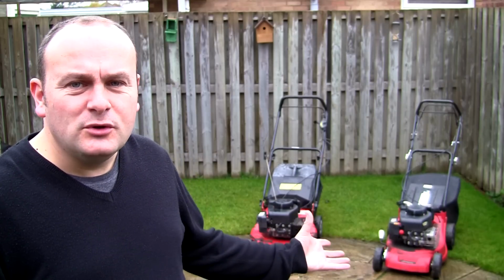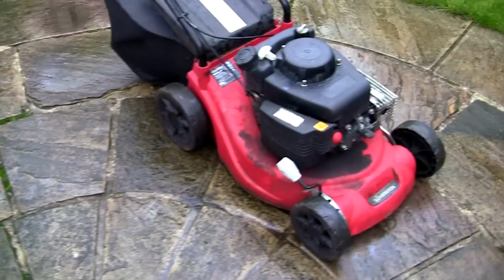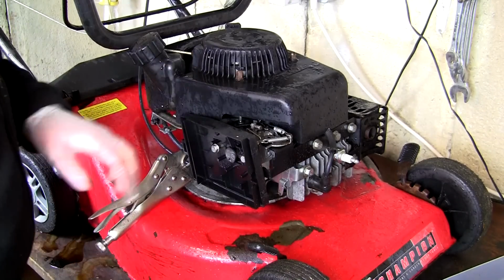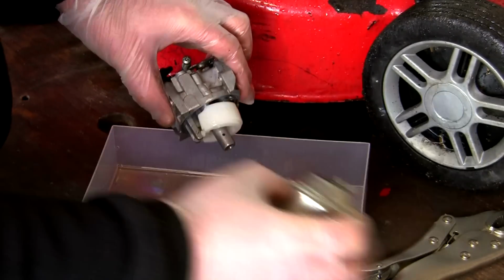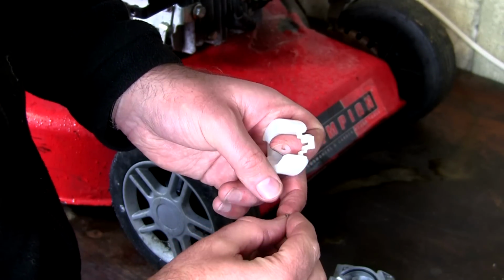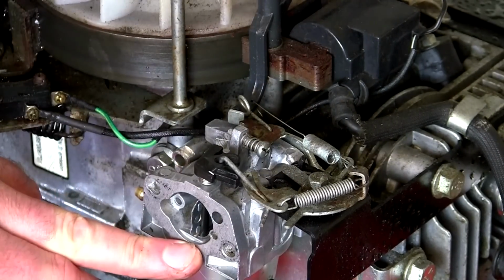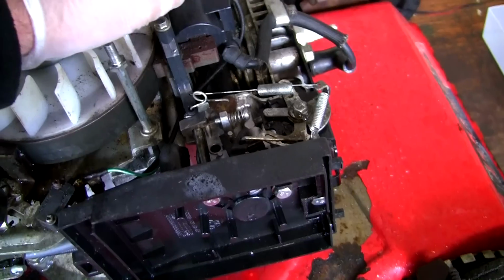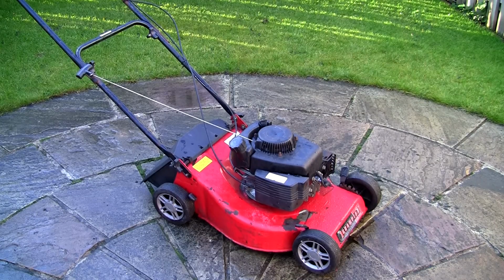Mountfield SV150 Lawnmower Carburettor Service.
In this video, I show how to service the carburettor on a Mountfield SV 150 Petrol Lawnmower. This is similar to an RV 150 carburettor service.